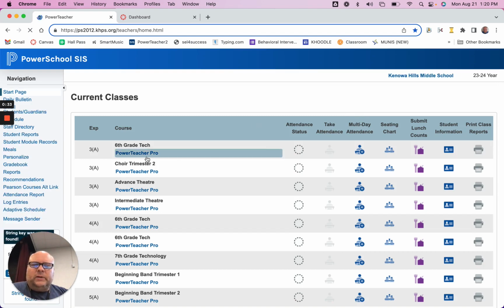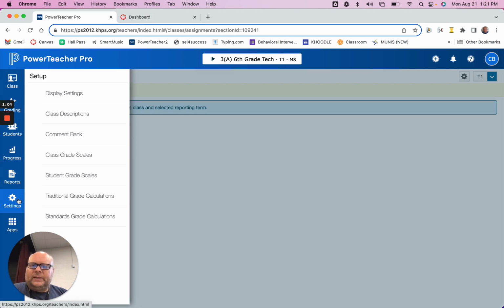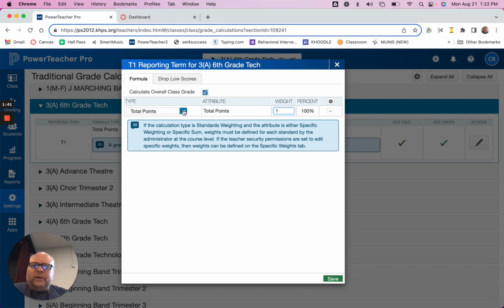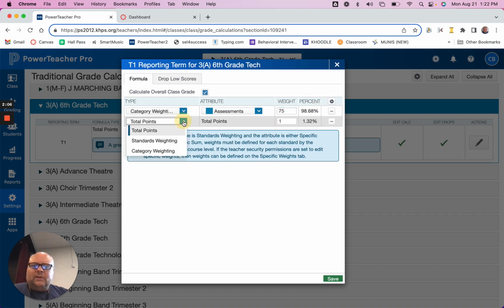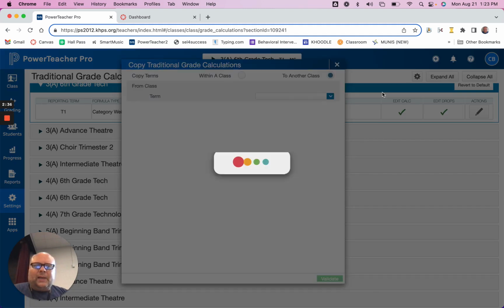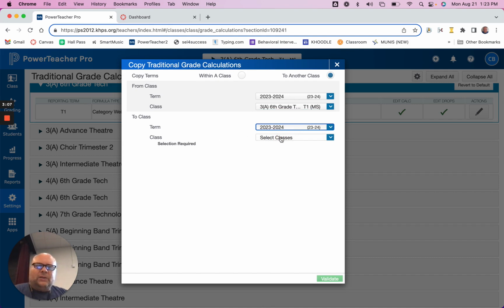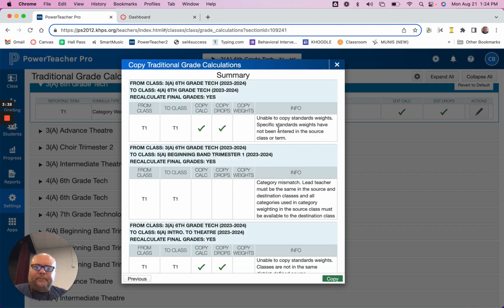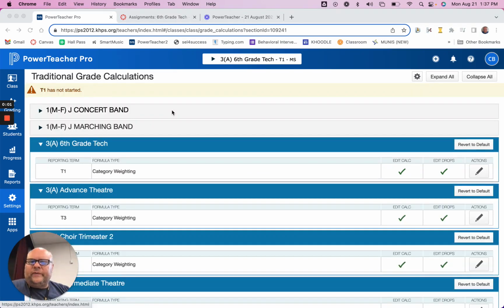PowerTeacher - Category Weights